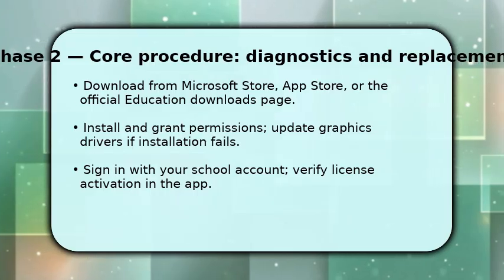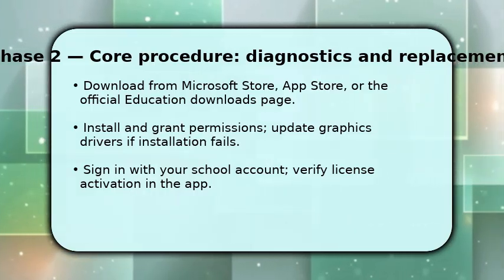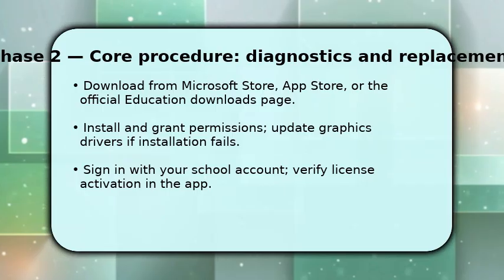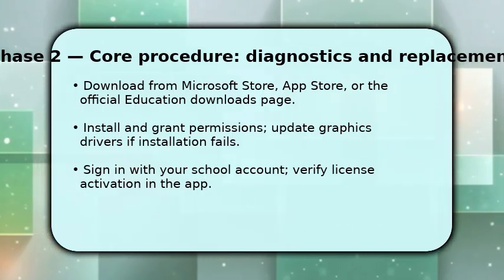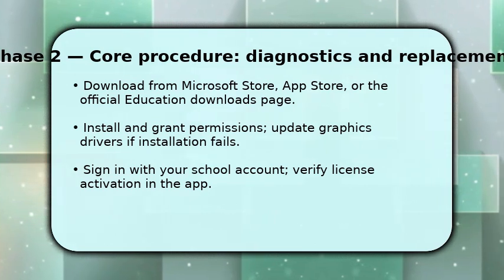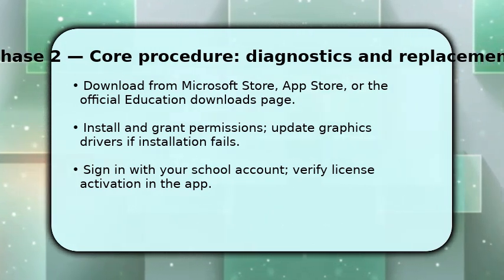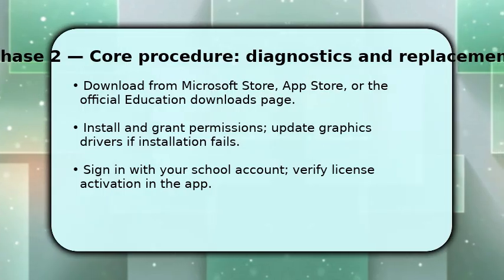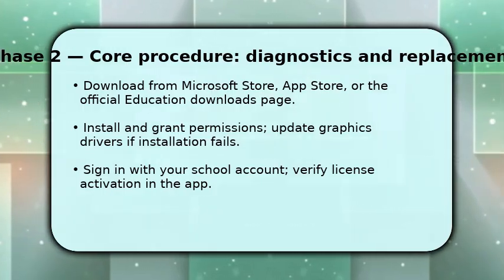How to Get Education Edition Minecraft - Easy Guide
How to Get Education Edition Minecraft - Easy Guide | 🔒 Surfshark VPN Deal — Stay private and secure. $1.99/mo + 3 Months Free ▸

Discover the secrets to unlocking Minecraft'dictory Education Edition with our step-by-step guide. Learn how players can access this learning tool, enhance their gaming experience and educational outcomes simultaneously.

Minecraft,

.Minecraft education edition